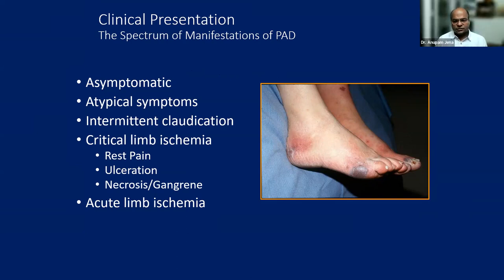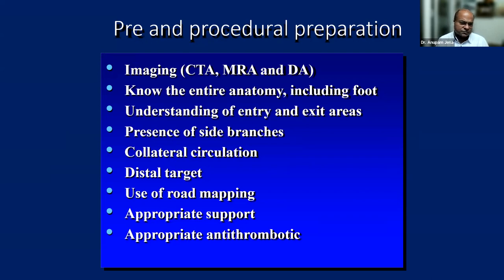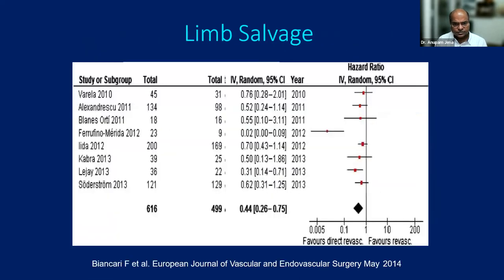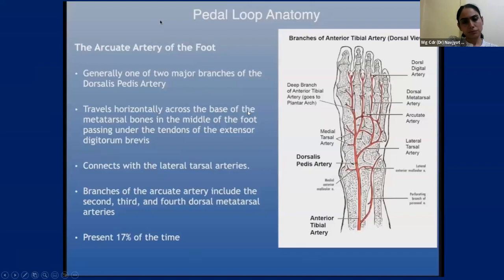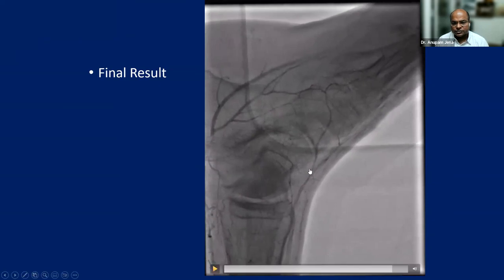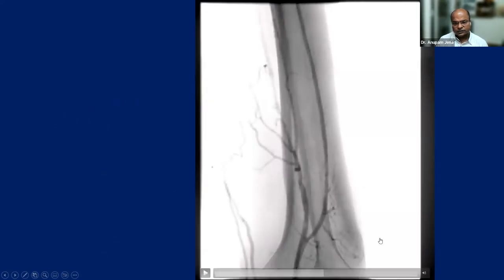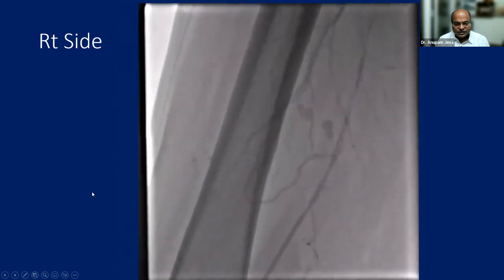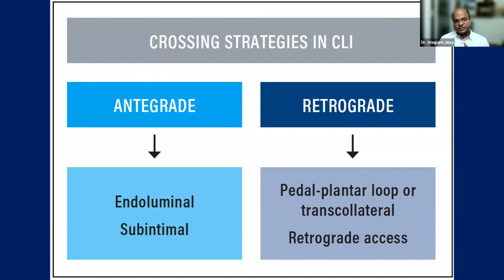PGI Master Class- Below the knee Interventions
Date & Time- 28th October'22, 8PM-9:30PM
Presenter- Dr Anupam Jena
Panel of Experts-
Dr Rajesh Vijayvergiya
Dr Ajit Kulkarni
Dr Asif Hasan
Dr Pawan Poddar
Dr Navjot Kaur
Prof Dr Smit Srivastava